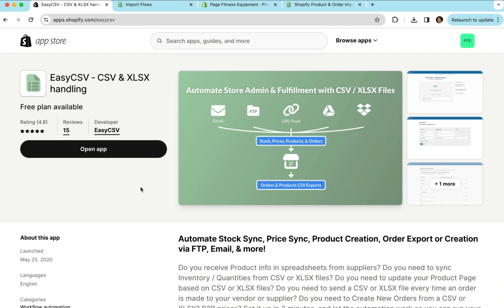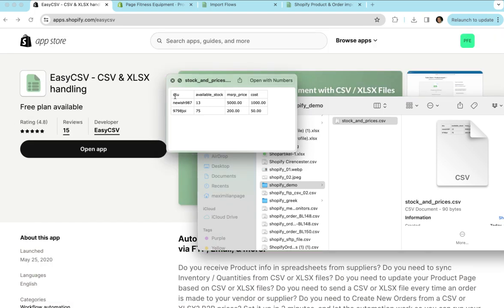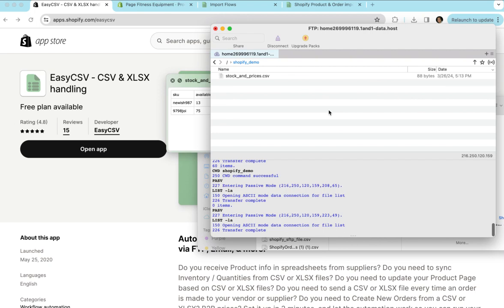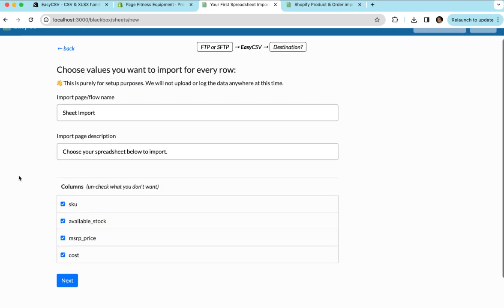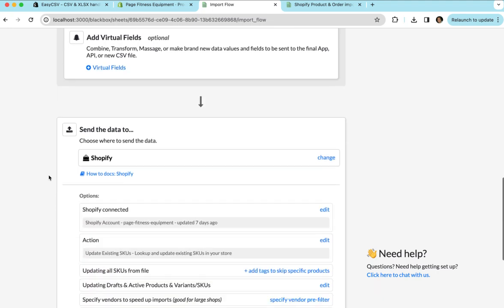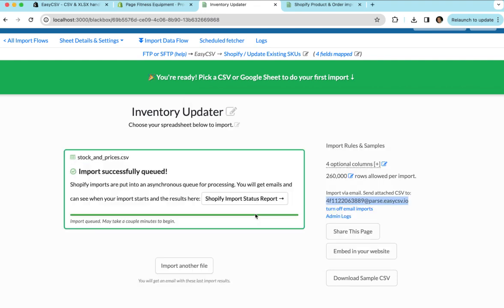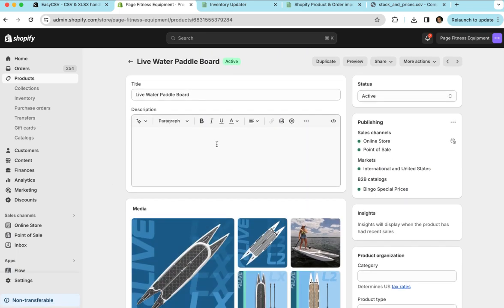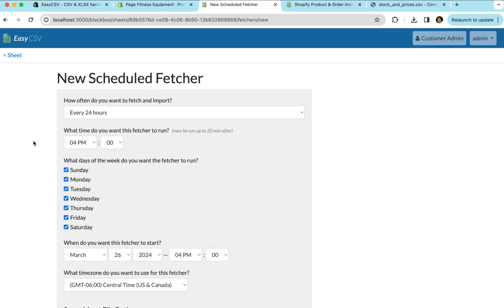Shopify Stock and Price Sync Setup in minutes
Simple to use stock and price sync automation for your Shopify store. Use EasyCSV with FTP, SFTP, FTPS, Email, and File URLs to sync your Shopify available stock quantity on a schedule.